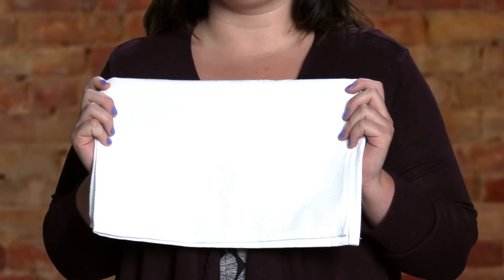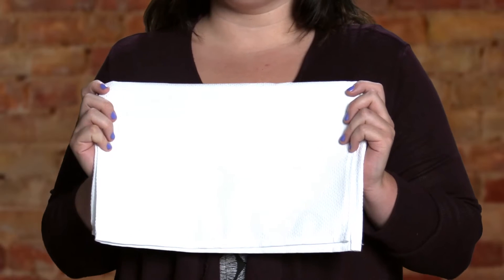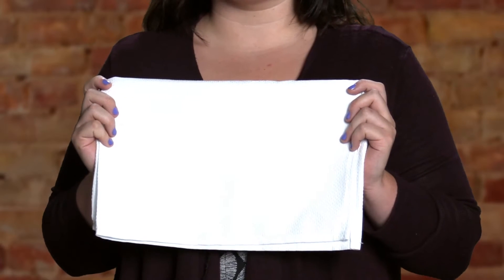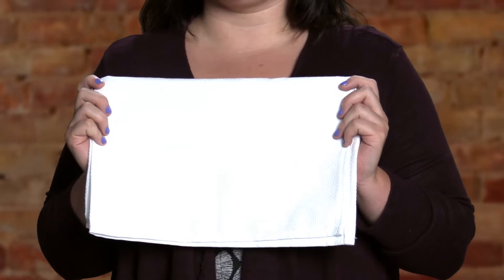Deluxe Huck Towel by ACS Home & Work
Our Deluxe Huck Towels are hemmed on all four sides, with a heavily textured pattern weave that makes any machine- or hand-embroidery a breeze!. Our deluxe huck towels also work great as a kitchen dish towel, or napkin. After laundering, this towel will soften up beautifully, giving you a lovely towel for display or dishes duty. Available only in White.